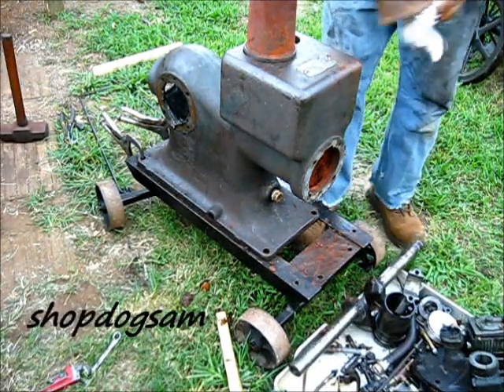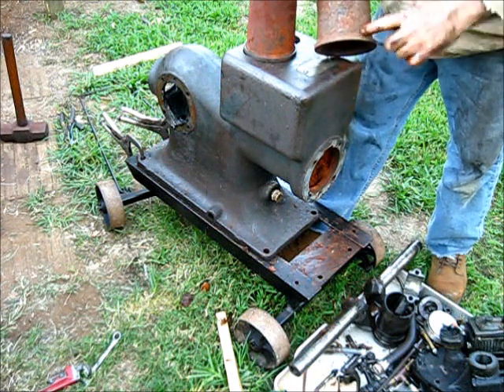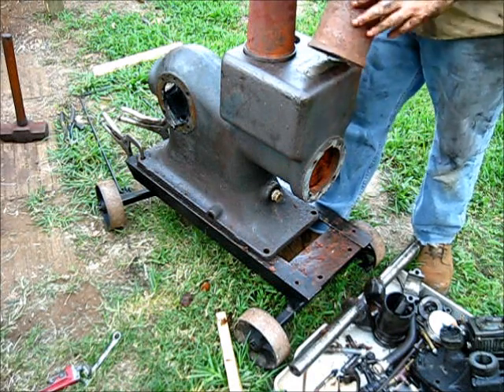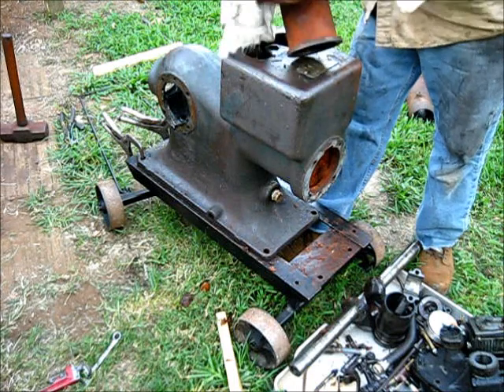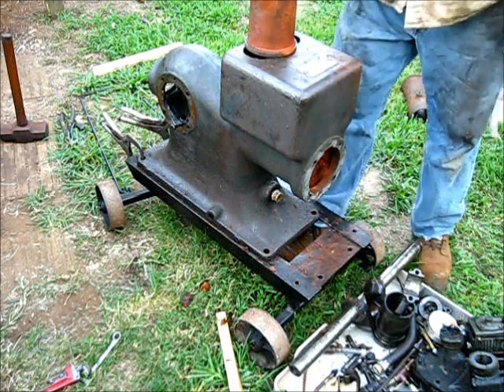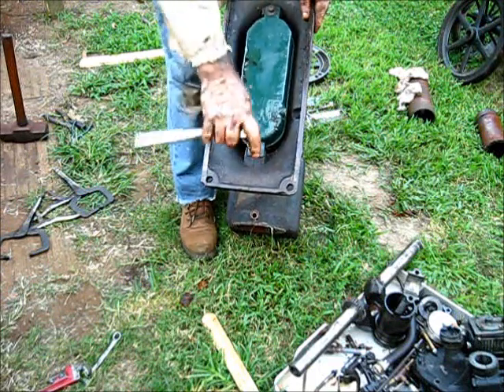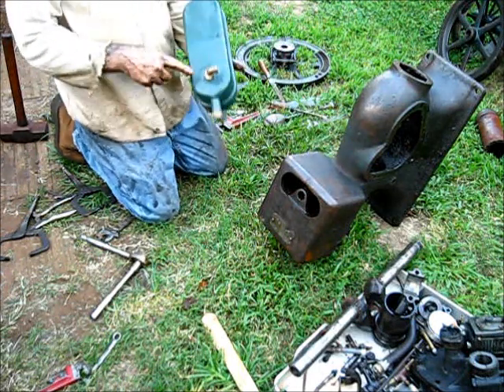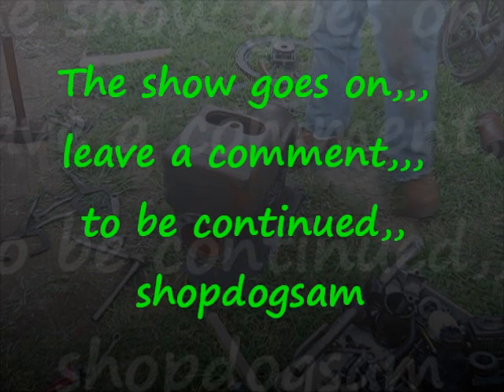1920 International type m #11 / gas tank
,,,, and this all started with a worn out valve guide,,, ie: bad valves,,,, and just look at me,, with gas tank in hand,,, at least, when I'm done puttin' 'er back together again,,, man!, just thinkin' about it,, them gas tanks cost a lot of money,,, ok,, let's put 'er back together,,, washin' parts,,,, clean up as you go,, leave a comment, subscribe, pass it on, to be continued,,